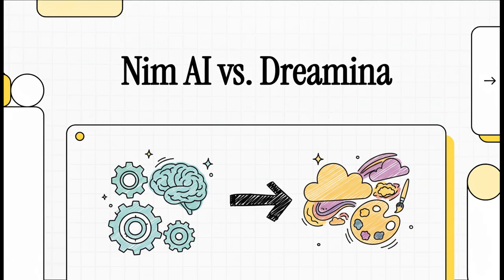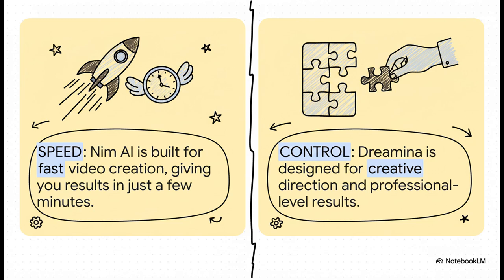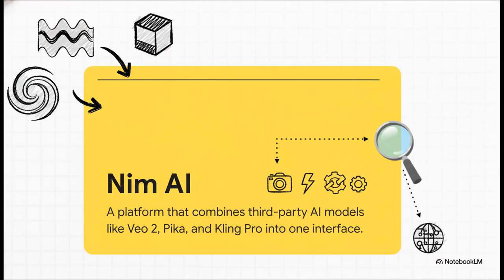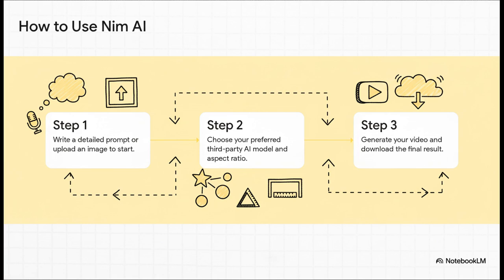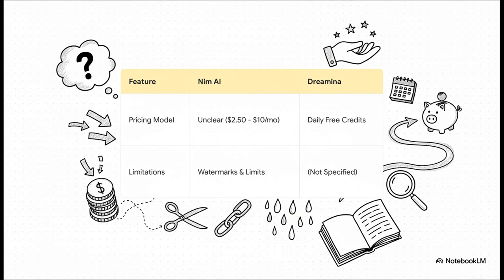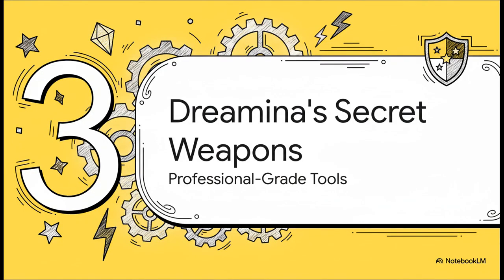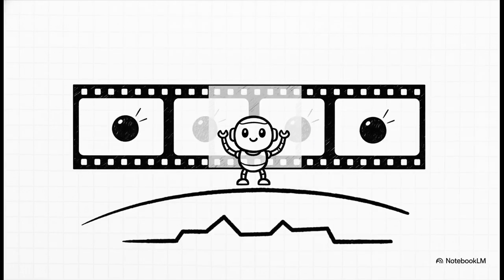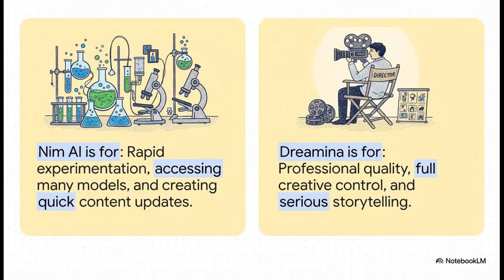Nim AI vs Dreamina Comparison – Best AI Video Generator in 2026?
In this video, we break down Nim AI vs Dreamina and explain how these two platforms compare as an AI video generator for modern content creators.

Nim AI works as an automatic AI video generator, combining multiple third-party engines like Pika and Luma to generate videos from text or images. While it offers fast results and easy access, this ai video generator animation workflow often comes with quality inconsistencies, credit limits, and less creative control.

On the other hand, Dreamina uses its own proprietary engine and delivers more stable motion, higher visual quality, and professional-level control. This makes Dreamina a strong candidate for anyone searching for the ai video generator best option for serious projects.

In this ai video generator explained video, you’ll see:

A clear ai video generator example from both tools

Step-by-step creation workflows

Quality, speed, and control differences

Which tool is better for YouTube, marketing, and storytelling

If you’re deciding between Nim AI and Dreamina, this comparison will help you choose the right automatic ai video generator for your needs.

aivideogenerator explained
ai video generator best
imagetovideo ai
aivideomaker creation tools
aivideogenerator comparison